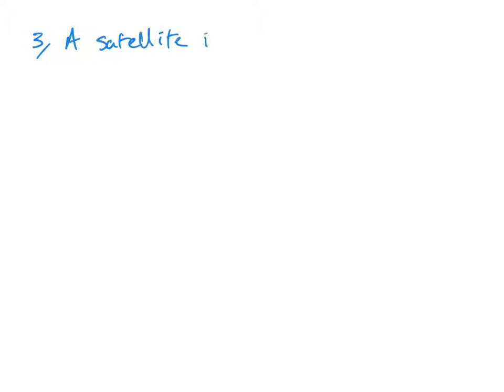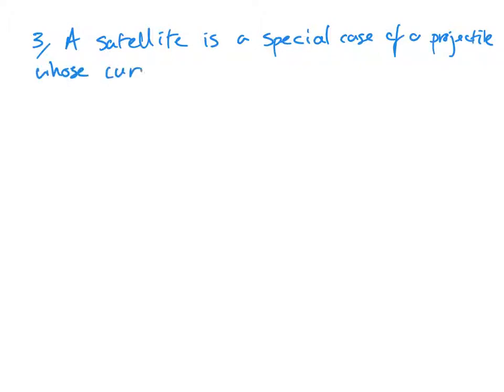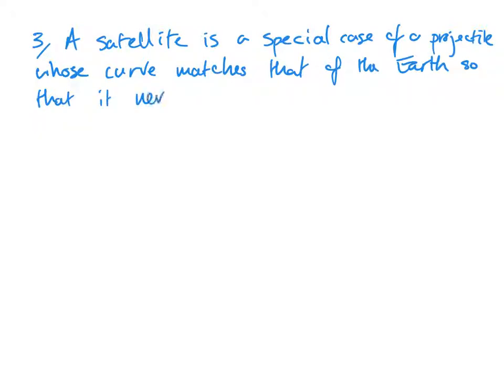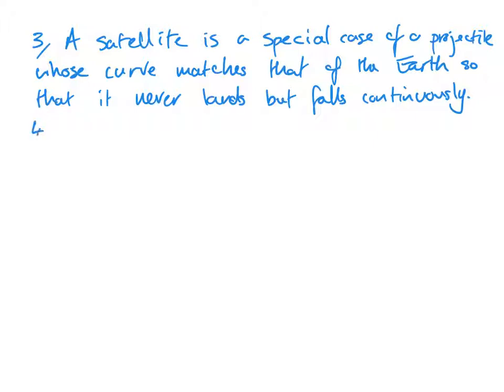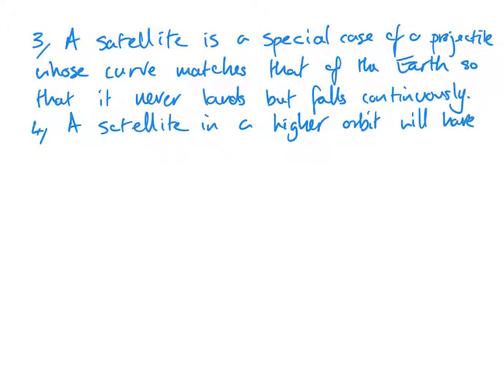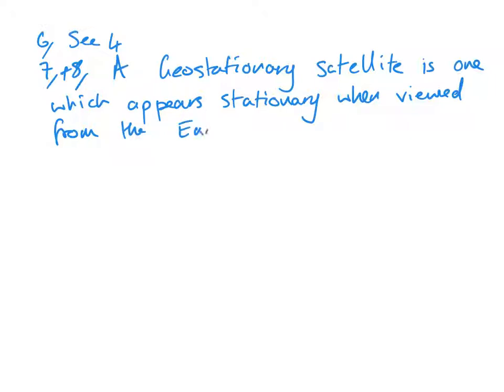N5 Space LOs 3-8